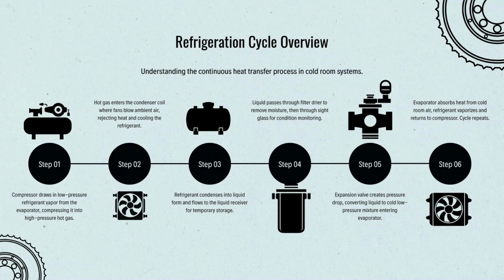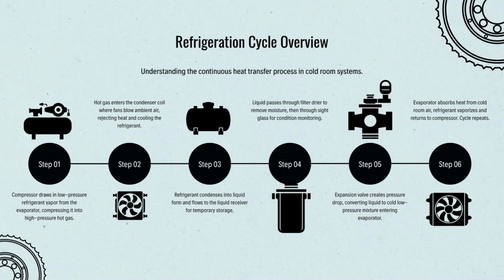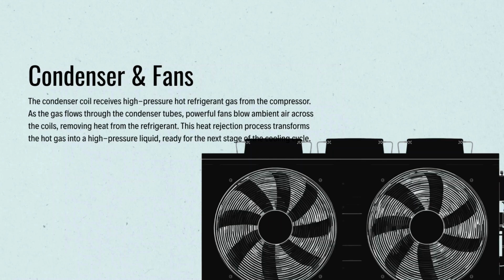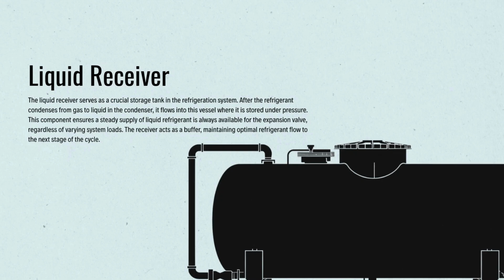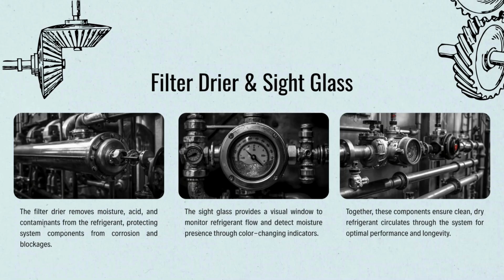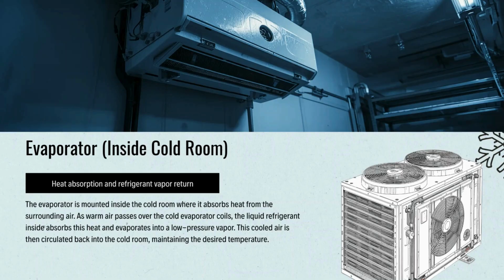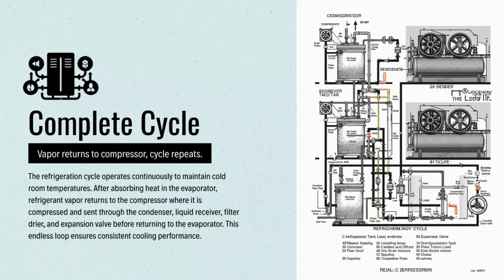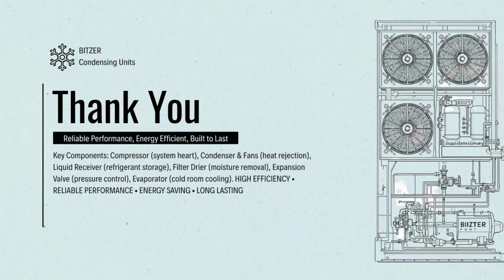❄️ How a Bitzer Condensing Unit Works in a Cold Room | Complete Refrigeration Cycle Explained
Learn how a Bitzer condensing unit works in a cold room and understand the complete refrigeration cycle from compressor to evaporator in simple terms.